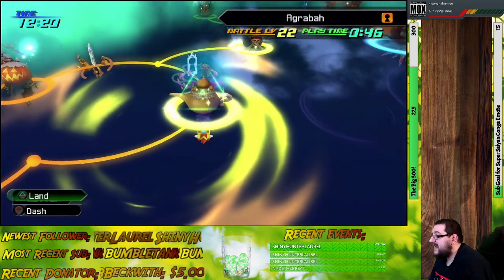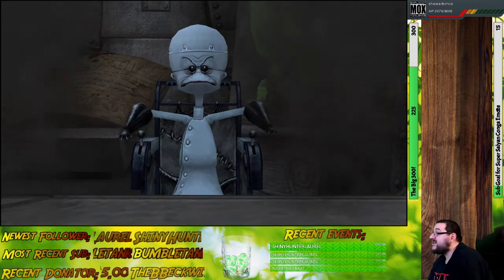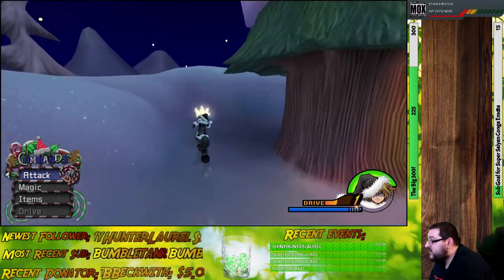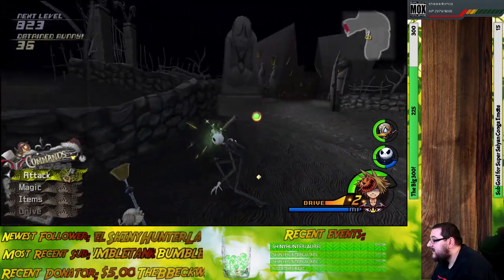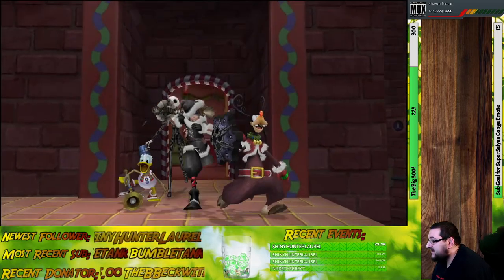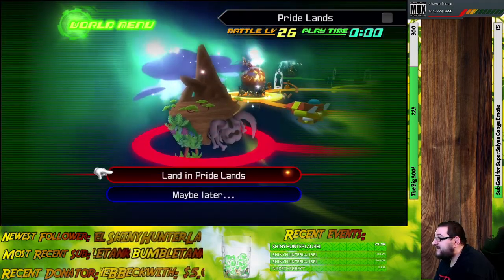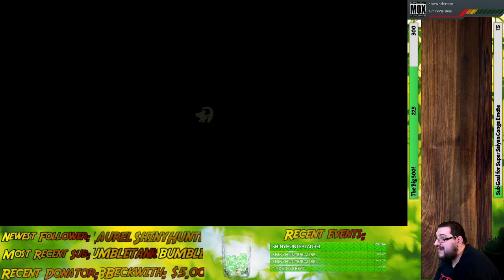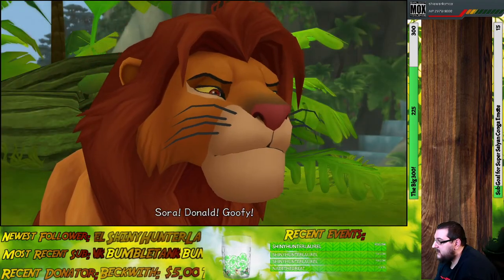Let's Stream Some Kingdom Hearts II Final Mix PS4 Session 5: The Key to One's Pride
In today's session, we will be exploring a couple of new worlds and we'll also pay a visit to a familiar world too, Halloween Town. When we get to Halloween Town, we notice that the world's looking more "festive" than usual as Jack stumbled across a door that leads to Christmas Town and thus, gave him the idea to help out with Christmas as well as Halloween. Of course, things don't go according to plan as shortly after meeting Santa Clause, Oogy Boogy is resurrected by Maleficent and she sends him to destroy Christmas Town as well as kidnap Santa. After catching wind of this, Sora and friends race off to rescue Chris Cringle before he gets turned into a Heartless.

Once Christmas is saved, we then head off to our next destination, which is one of the most unique places in the entire Kingdom Hearts series. Want to know what it is? You'll have to watch to find out!